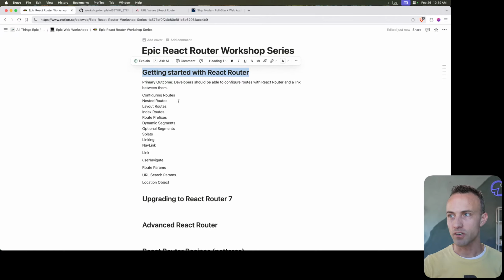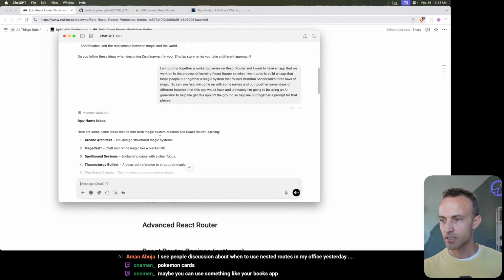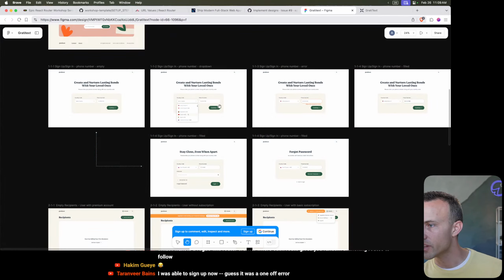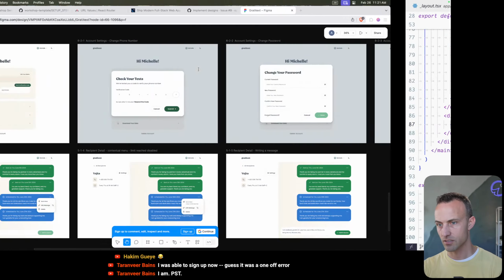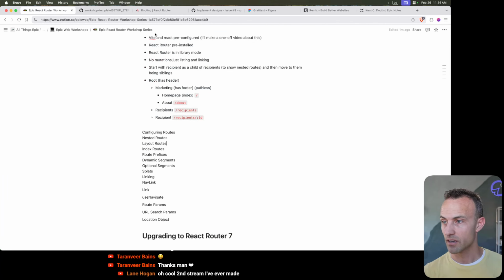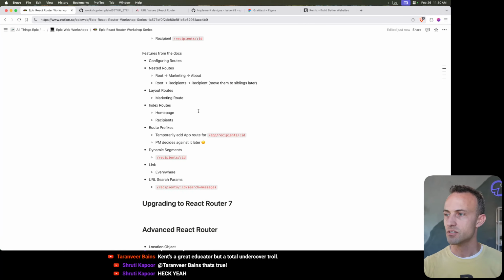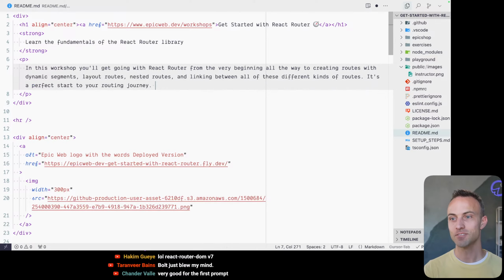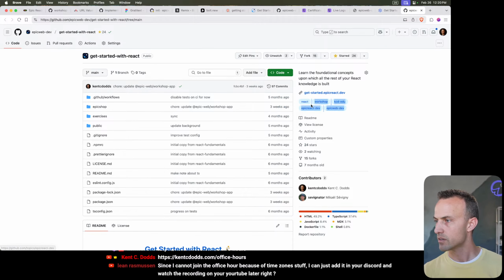Building the React Router workshop series